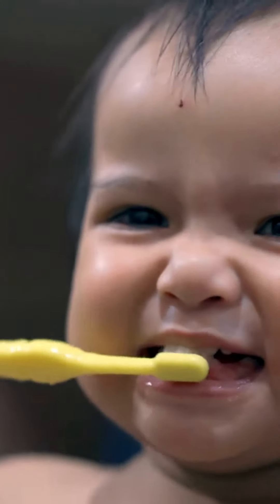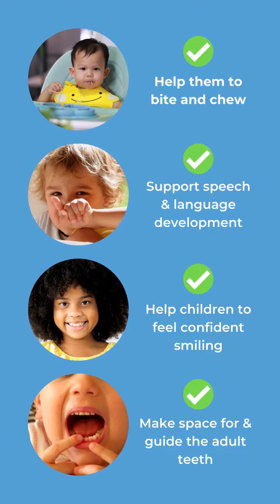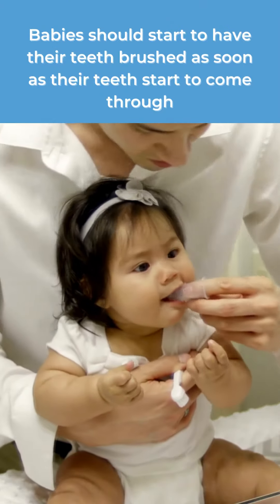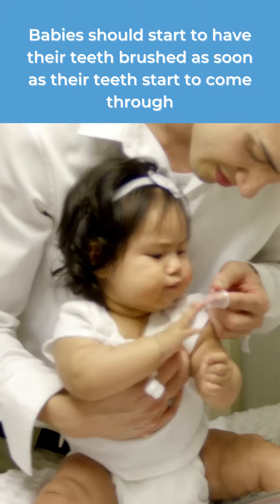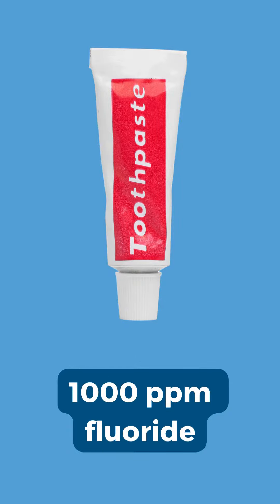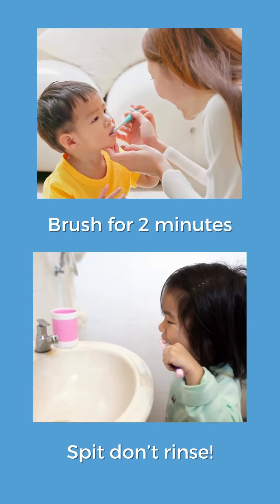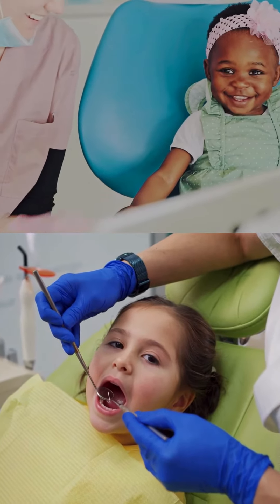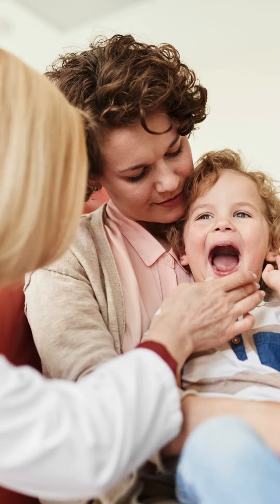Looking After Children's Teeth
Good oral health helps to support children’s overall health and wellbeing, so it’s really important that we look after children’s baby teeth as they:

🌟 help them to bite and chew
🌟 support speech and language development
🌟 help them feel confident when they smile
🌟 make space for and help to guide adult teeth
🌟 helps to keep children free from toothache, infection and swollen gums.

A regular teeth-cleaning routine is essential for good dental health:

✅ Start to brush your babies teeth as soon as their first teeth come through, using a baby toothbrush or finger brush

✅ You might feel as though you don't manage to brush much at first, but the important thing is to get babies used to brushing their teeth as part of their daily routine, and to gradually start brushing their teeth more thoroughly

✅ Brush your little ones teeth at least twice a day: just before bed and at another time that fits in with your family routine.

✅ A fluoride toothpaste that contains no less than 1000 parts per million (ppm) of fluoride should be used (information on fluoride can be found on the back of packaging)

✅ A smear of toothpaste should be used for children under 3, and a pea sized amount for those aged 3 to 6.

✅ The teeth should be brushed in circles for around 2 minutes, and the whole of each tooth should be covered

✅ Children should be encouraged to spit the toothpaste out and avoid rinsing their mouth, as this avoids washing away the fluoride.

👩⚕️Another important way of looking after children’s teeth is to take them to the dentist, and NHS dental care is free for children.

🦷The NHS recommends taking babies to the dentist when their first milk teeth appear.

👶This will help them to become familiar with the environment and the dentist can provide advice around looking after their teeth.